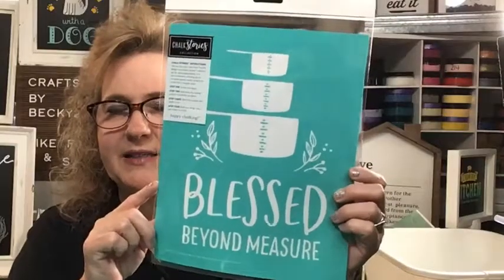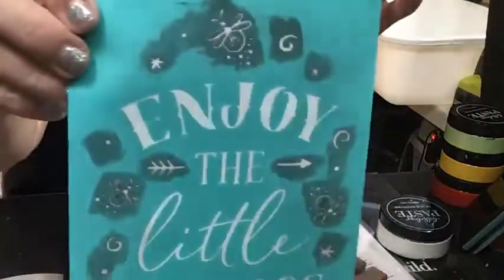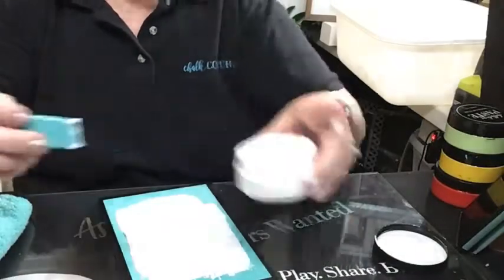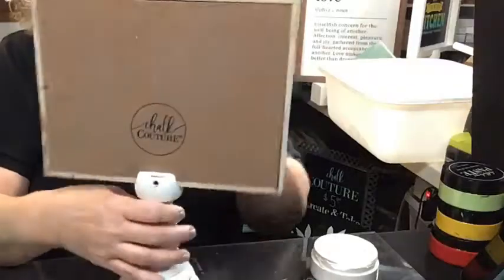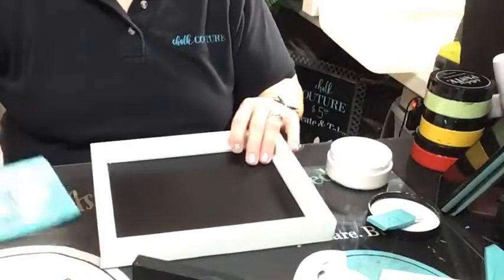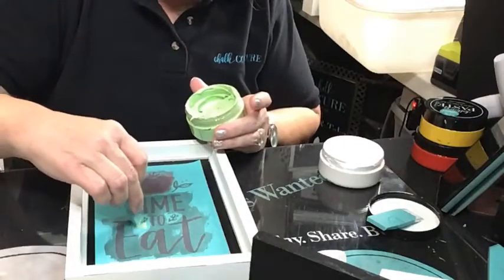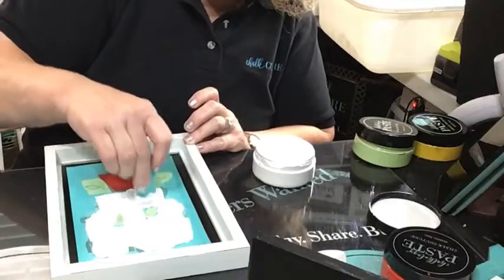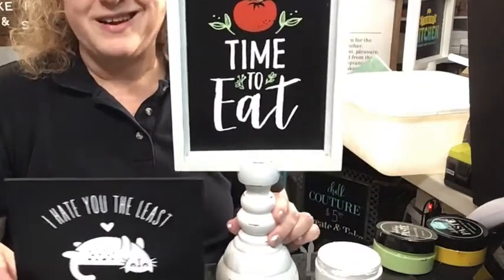Chalk Couture Basics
Do you like to do DIY crafts?  Let me show you the basics on how to apply, remove, and clean your Chalk Couture transfers and chalkboards. Creating DIY home decor is super fast, easy, and FUN with Chalk Couture's re-useable silkscreen transfers!!!   To purchase the supplies used for this video

Do you want to get your monthly chalk on???  Join my subscription program, Club Couture.  For $19.99 you receive your EXCLUSIVE monthly 8 1/2x11 transfer along with 3 paste singles.  As an added benefit you will also get $4.95 flat rate shipping for supplies purchased thru my ONLINE STORE as well as CLUB ONLY deals.

Do you want it ALL??? Start your Chalk Couture business and become a designer!!! You can NOW JOIN for as low as $19 for a LIMITED TIME! Benefits—Show me the money!
Our Compensation Plan is the best in the business!
    Earn up to 40% on all inventory you sell at the retail price.
    Earn up to 25% on all Chalk Site website sales.
    Build and grow your Team to achieve your dream.
    Strive for product credit, bonuses, and incentives!

Want to join my Free VIP craft club, grab a sampler, look thru my digital catalog, order additional chalk goodies???